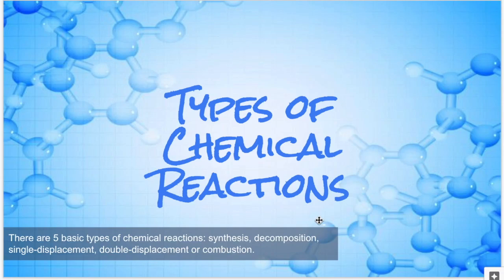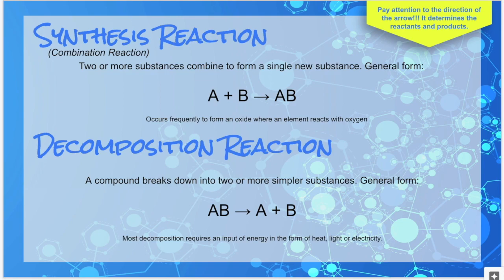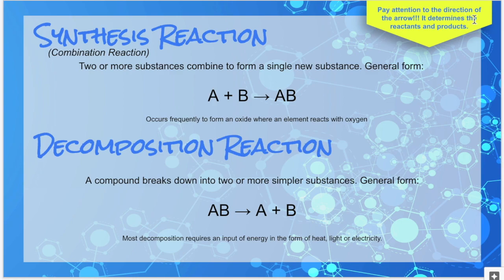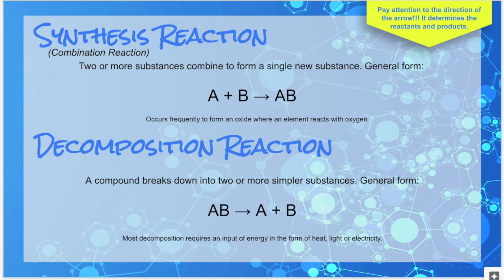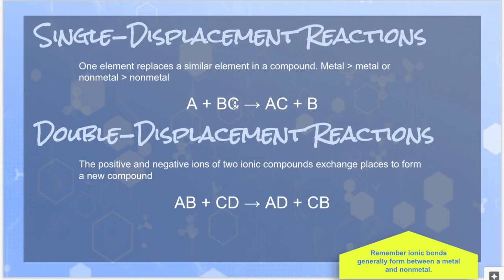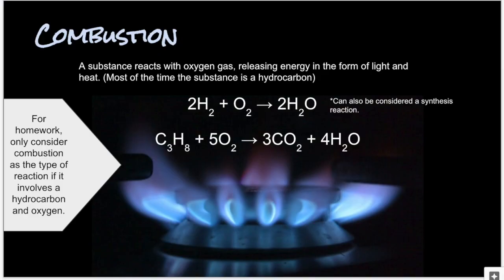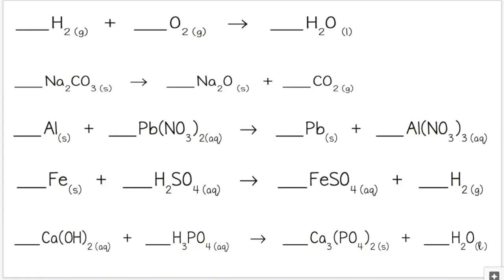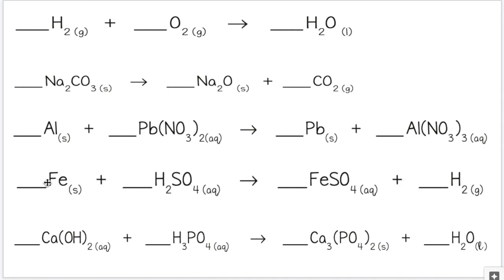Chem: Types of chemical reactions HD 720p